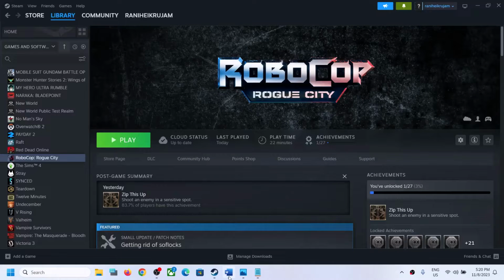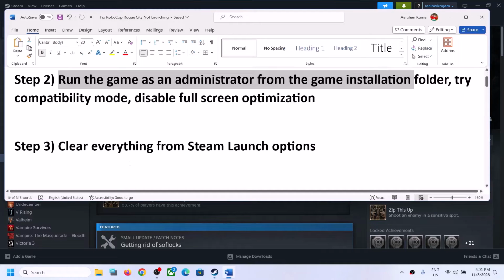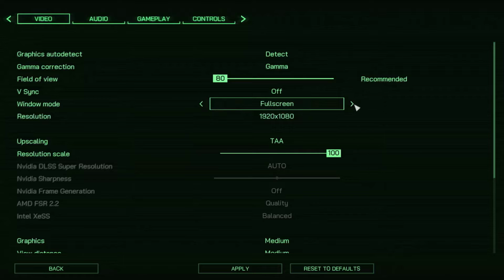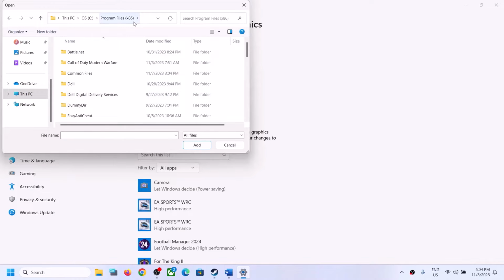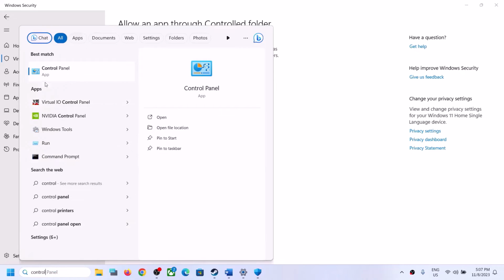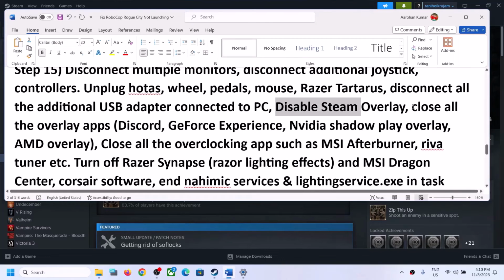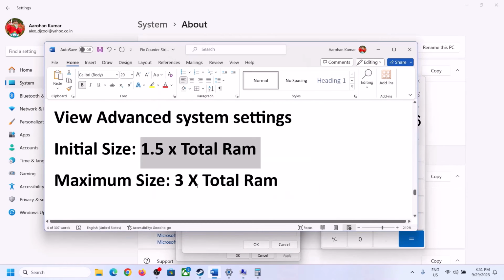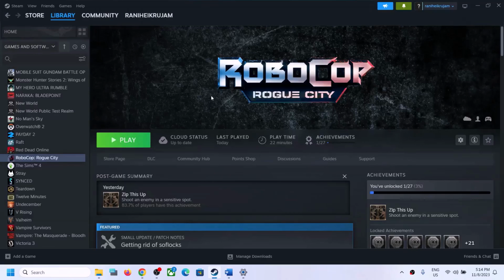Fix RoboCop Rogue City Error The UE-Game Game Has Crashed And Will Close/Unreal Engine Crash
Fix RoboCop Rogue City UE5 engine crashes,Fix RoboCop Rogue City Unreal Engine,Fix RoboCop Rogue City UE5 engine error
Step 3) Clear everything from Steam Launch options
Step 4) Disable/Enable Hardware Accelerated GPU Scheduling in Windows (Turn it On once done playing the game)
Step 5) If able to launch the game try turn off DLSS Frame Generation, Switch from DLSS/FSR to TAA/XeSS, Switch to Windowed mode and lower down graphics settings
Step 6) Try Debug mode in Nvidia Control Panel
Step 9) Desktop users connect the Monitor Display Cable to the discrete graphics card instead of motherboard slot
Step 10) Make sure graphics card is enabled in device manager
Step 15) Disconnect multiple monitors, disconnect additional joystick, controllers. Unplug hotas, wheel, pedals, mouse, Razer Tartarus, disconnect all the additional USB adapter connected to PC, Disable Steam Overlay, close all the overlay apps (Discord, GeForce Experience, Nvidia shadow play overlay, AMD overlay), Close all the overclocking app such as MSI Afterburner, riva tuner etc. Turn off Razer Synapse (razor lighting effects) and MSI Dragon Center, corsair software, end nahimic services & lightingservice.exe in task manager, remove the undervolt, perform clean boot
Step 16) Increase the Virtual Memory: